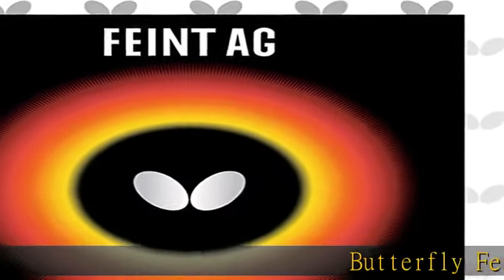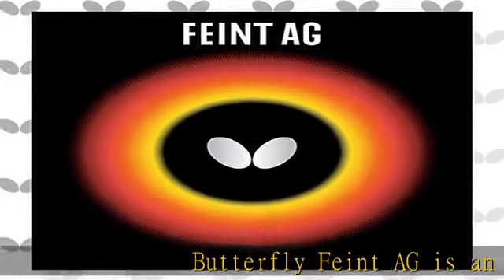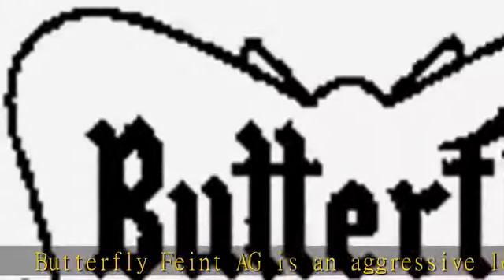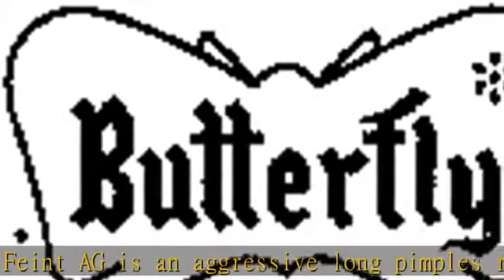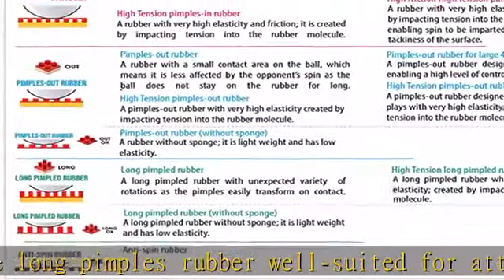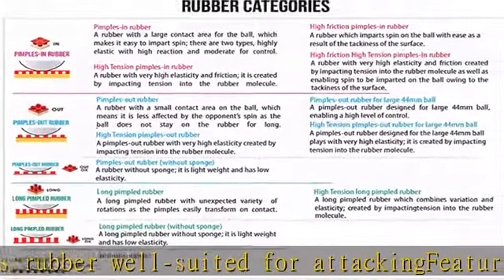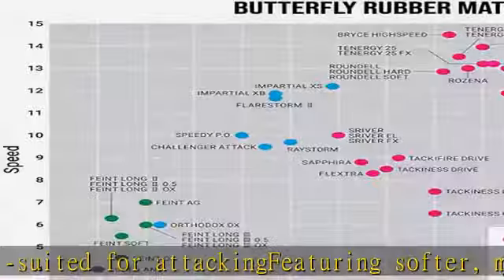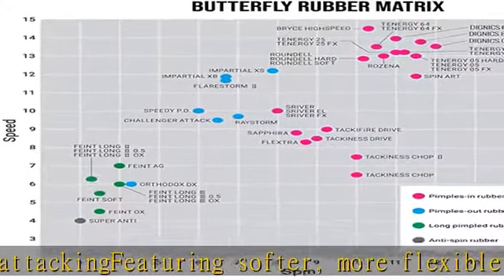Butterfly Feint AG Table Tennis Rubber Sheet - 1.3 mm or 1.7 mm - Red or Black - 1 Long Pips Butter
Butterfly Feint AG Table Tennis Rubber Sheet - 1.3 mm or 1.7 mm - Red or Black - 1 Long Pips Butterfly Table Tennis Rubber Sheet - Professional Table Tennis Rubbers

Butterfly Feint AG is an aggressive long pimples rubber well-suited for  ing
Featuring softer, more flexible pips and Butterfly High Tension technology, this rubber is a nightmare for opponents
Able to create a wide variety of spin returns as well as fast- ing shots
Pairs best with Inner shield Layer ZLF, Hadraw Shield, Diode V, Inner force Layer ZLF, and other Butterfly blades
Butterfly Free Chack glue or Chack Sheet recommended when assembling Butterfly table tennis rubbers